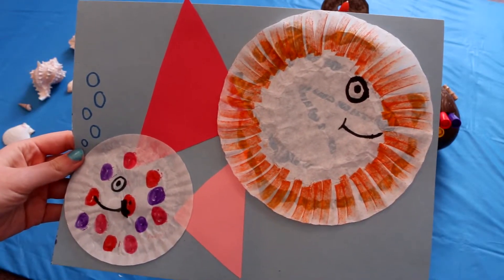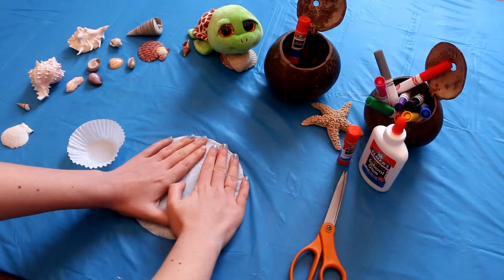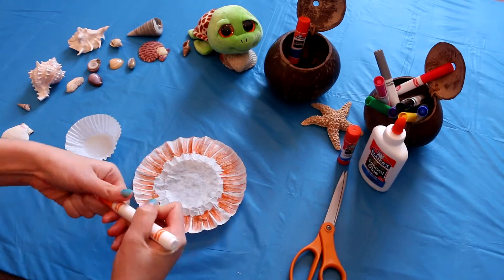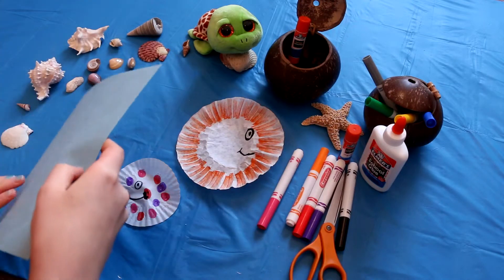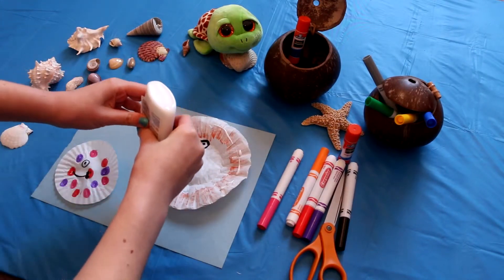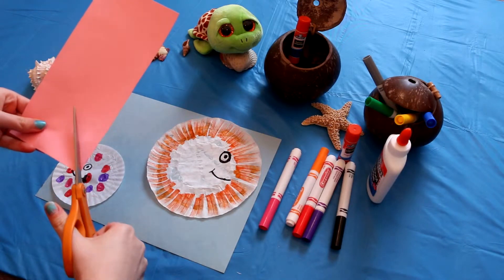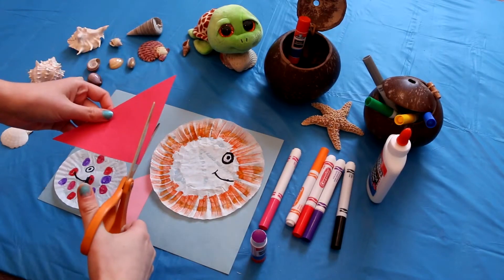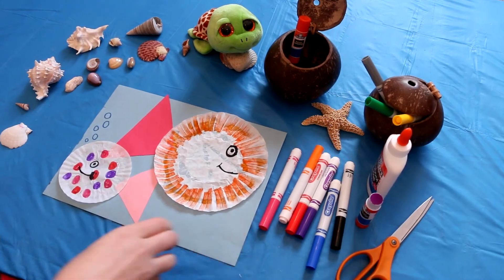Fun And Easy Fish Craft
Learn how to make fish using a cupcake holder and a coffee filter!